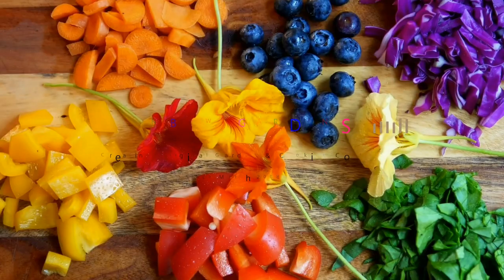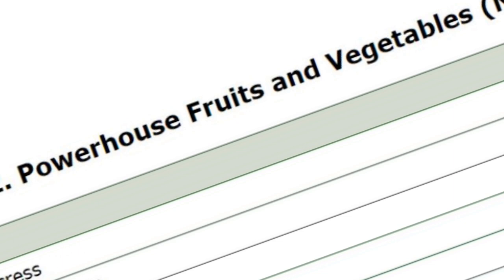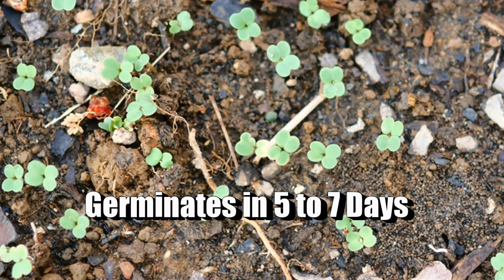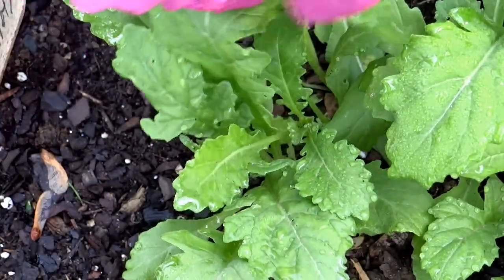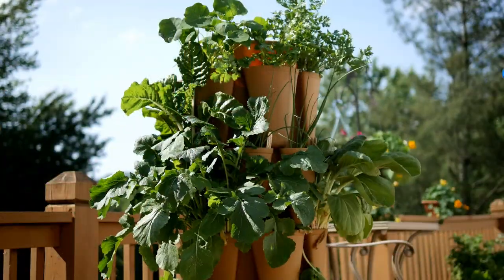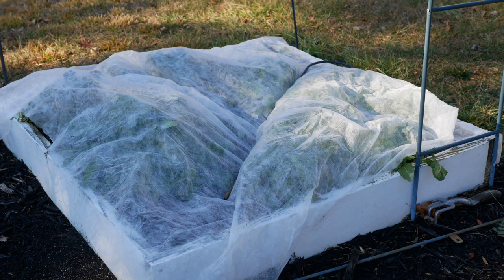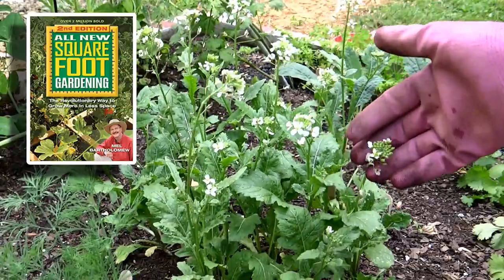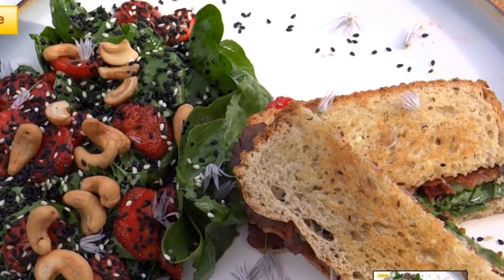How to Grow Arugula Rocket, A Powerhouse Food! Seed to Kitchen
You will be notified of new videos and behind the scene updates.

 I use the Square Foot Garden method:
Square Foot Garden Book:

I provide my videos for entertainment and promotional purposes only. It is your responsibility to evaluate the accuracy, timeliness, completeness, or usefulness of the content, instructions and advice contained in my videos. I am not liable for any loss or damage caused by your reliance on anything contained in my videos. Some of the links provided are a result of my participation in the Amazon Services LLC Associates Program, an affiliate advertising program designed to provide a means for me to earn fees by linking to Amazon.com and affiliated sites.